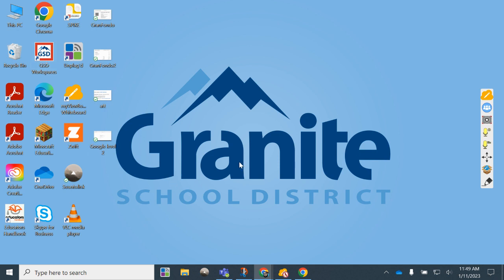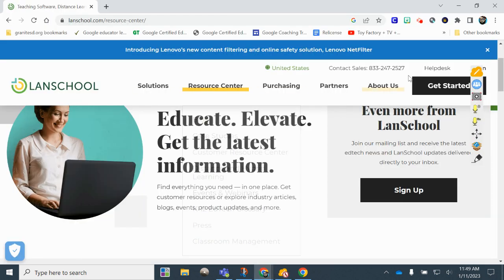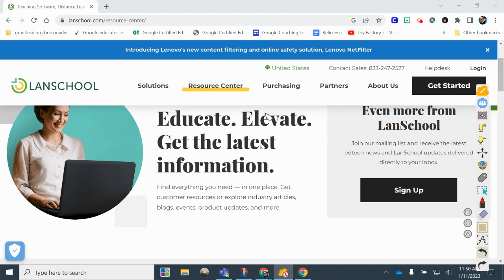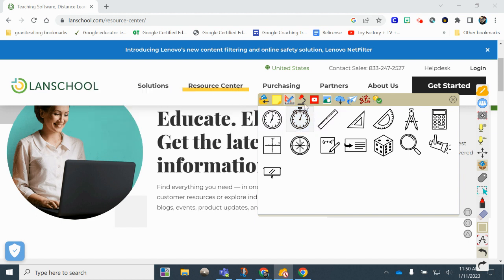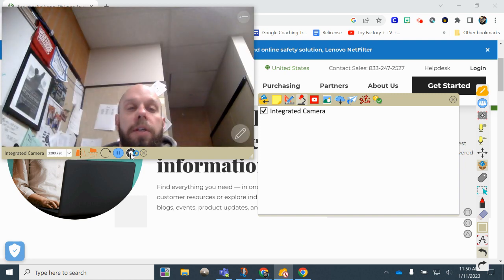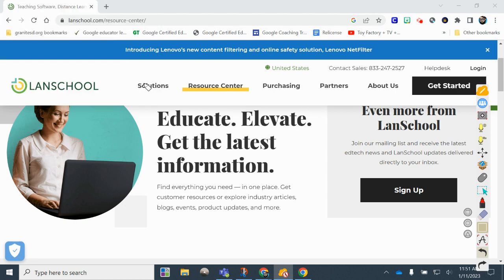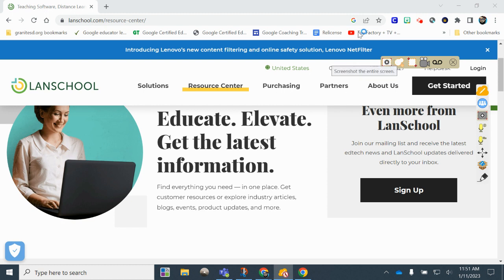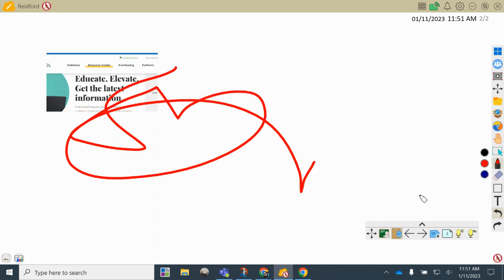Your Boards are Really Cool!